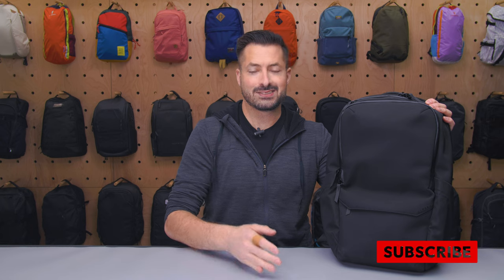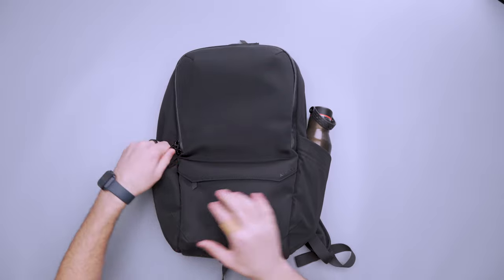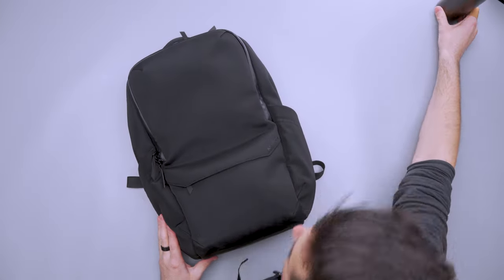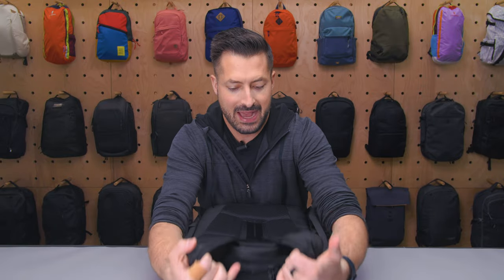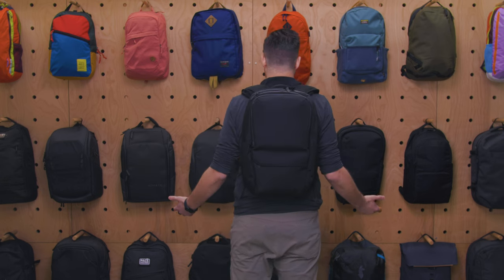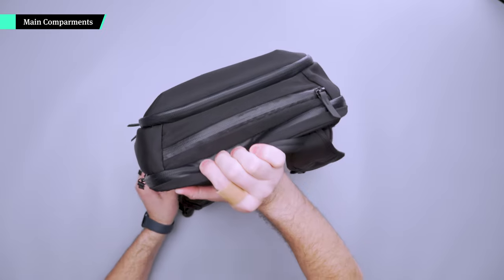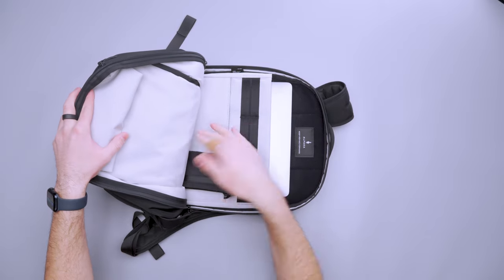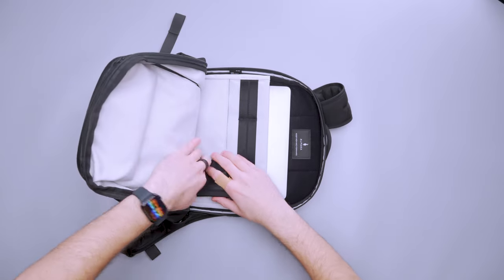ALPAKA Elements Backpack Pro Review (2 Weeks of Use)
0:00 - Intro
0:31 - External Features
1:20 - Harness System
2:54 - Fit Notes
3:20 - Secondary Compartments
6:24 - Main Compartment

Separating most of the ALPAKA Elements Backpack Pro’s organization in an admin panel eases main compartment access and preserves its space.